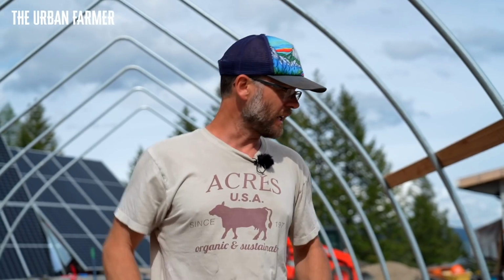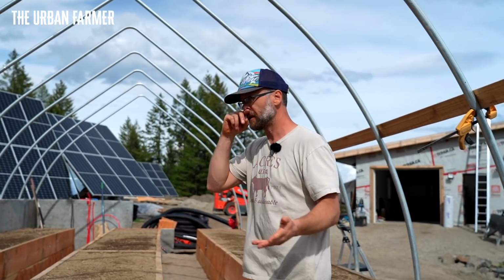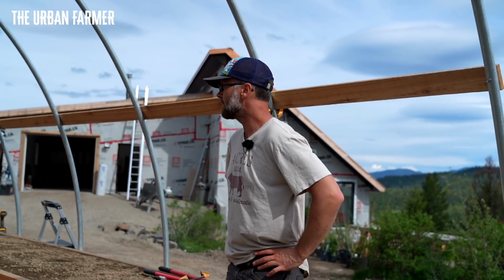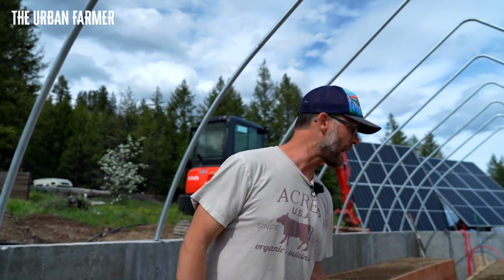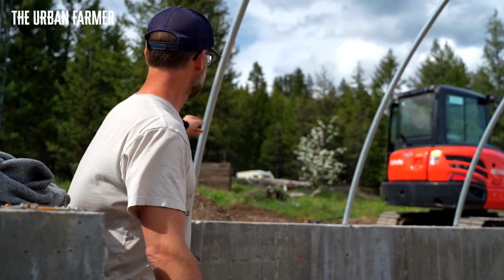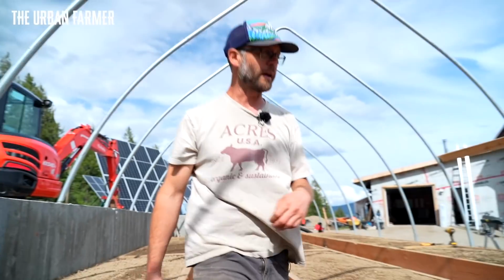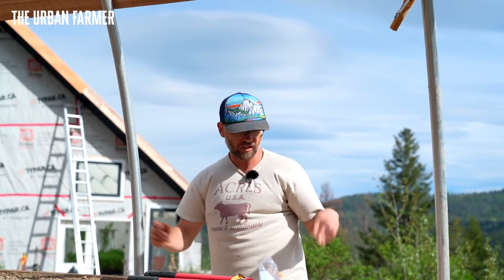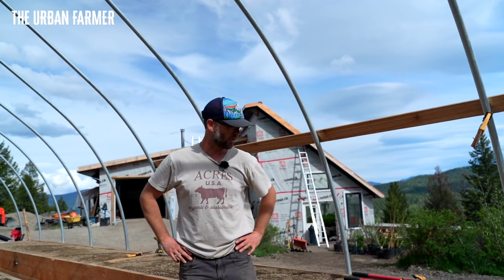Curtis' Weekly Homestead Update: May 23-27 2022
Don't miss out! Join the microgreens webinar Curtis talked about.

This update was recorded on May 28 and delves into the work Curtis accomplished May 23-27, 2022.

Are you curious about what Curtis accomplished last week on his homestead? Join From the Field expert Curtis Stone in this new weekly update from his homestead in British Columbia.

▶️ FREE 7-Day Trial to FromTheField.TV: “It’s Like NETFLIX For Small-Scale Farmers”